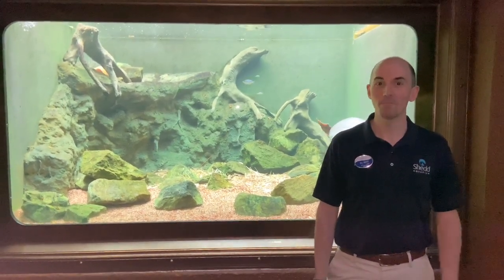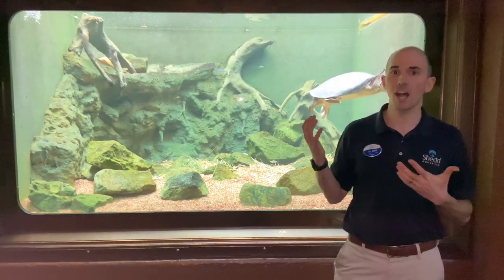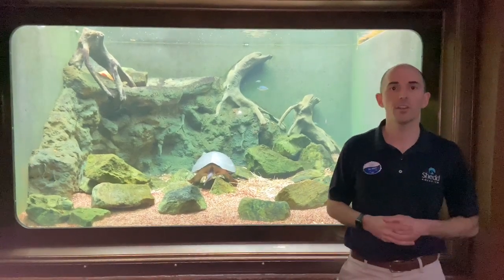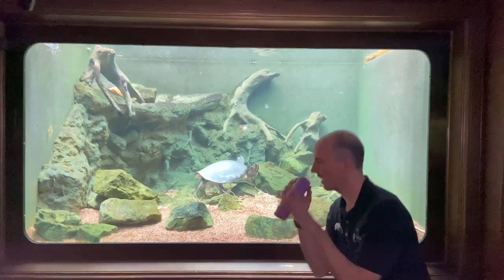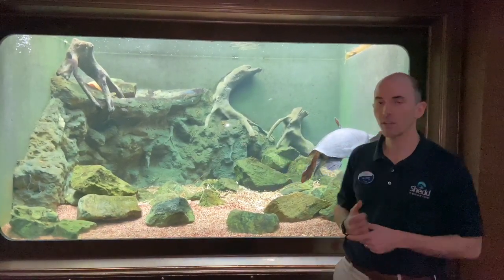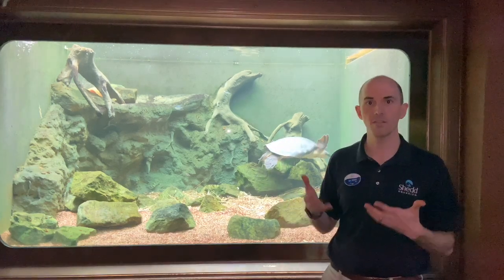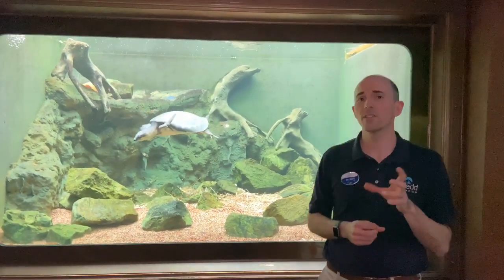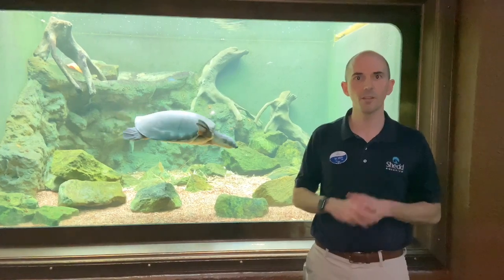Walking Rounds with Dr. Matt: Fly River Turtle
Paging Dr. Matt! 🩺 Even animals at Shedd need check-ups, and we make sure they get top-notch care. Join Dr. Matt as he does "walking rounds" and introduces you to some of the animals at Shedd, starting with Goose the fly river turtle. What makes these turtles unique? How can animal rescues teach us about COVID-19? Find out now!